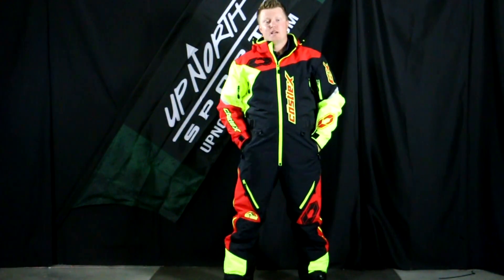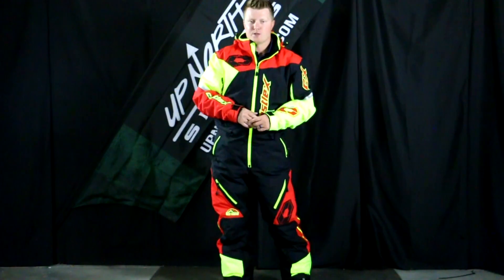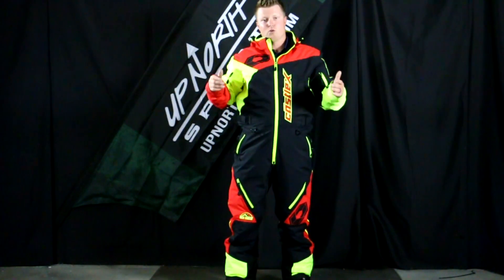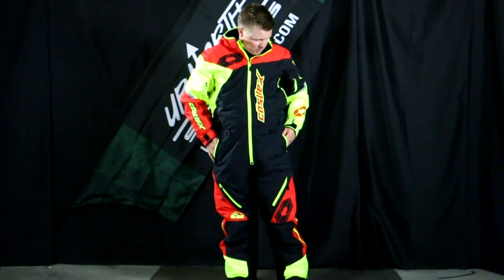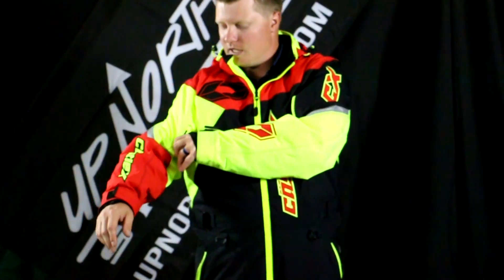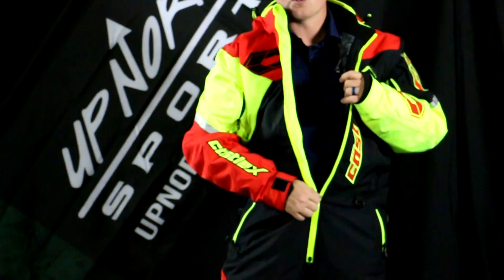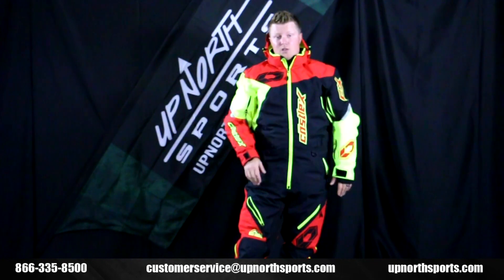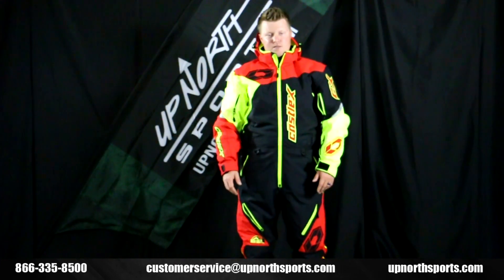Castle X Freedom Lite Monosuit (2020)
Main Features:
High performance nylon and polyester shell
3M Thinsulate Platinum Insulation (80g)
Ven-Tex 2.0 Dual stage 10,000mm/10,000g/m² waterproof/windproof
“Breathable laminated shell with DWR coat
Backpack friendly Ventec Ventilation System with snowblocker mesh:
Polyester mesh lined
Internal Lycra hand gaiters
Removable inner suspender system
Reinforced seat, knee and instep panels
Memory foam padded knees
Increased insulation in seat for added comfort
Left sleeve key pocket
Dual spandex storage pockets
Oversized hand pockets
Double stitch seams
Shock cord adjustable, insulated, fleece lined collar
2-way waterproof zippers throughout
Removable hood
Inner snow gaiters allow for boot attachment
Tether D-Ring